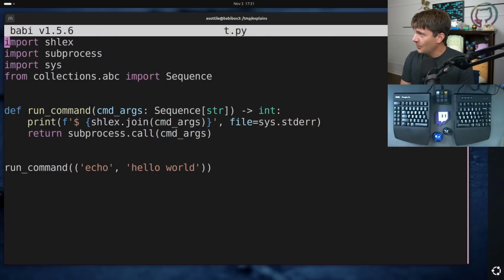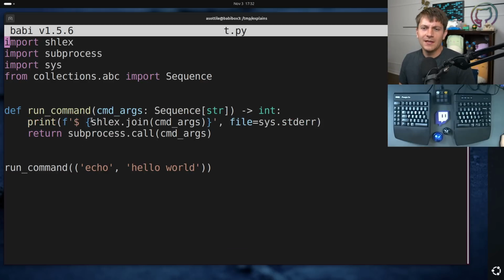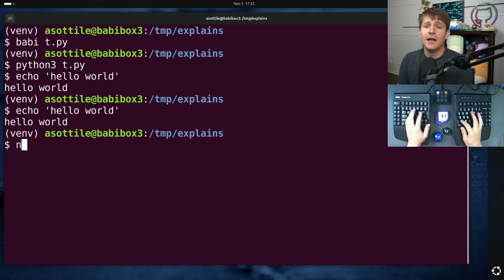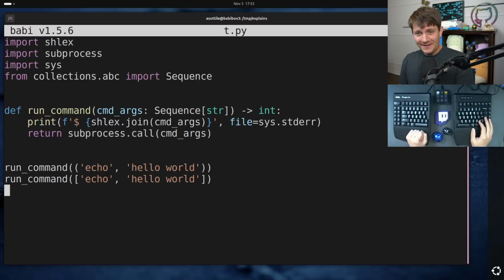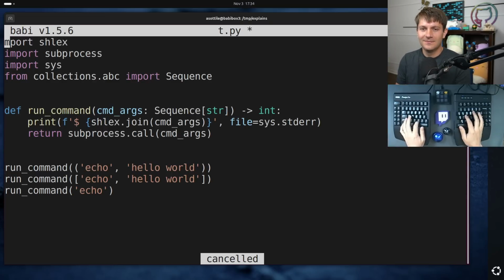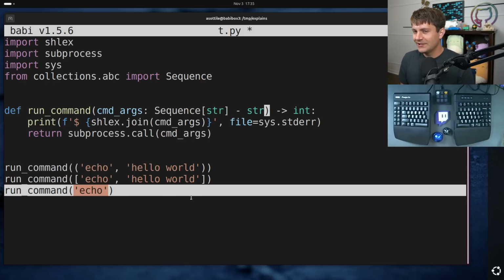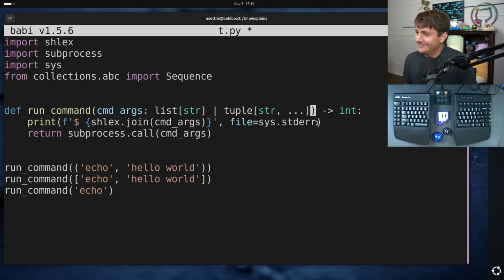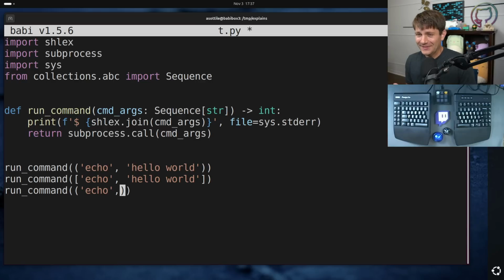Sequence[str] is a tiny landmine (all code sucks) #10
today we look at some of *my* code, and a wart in python